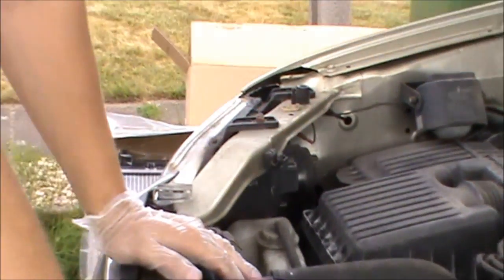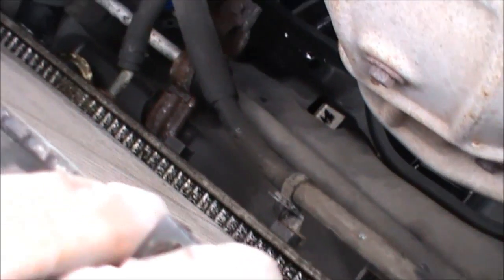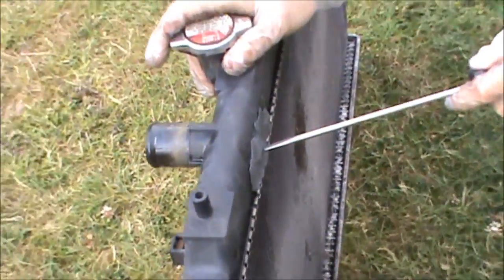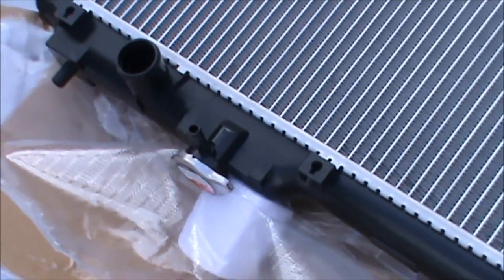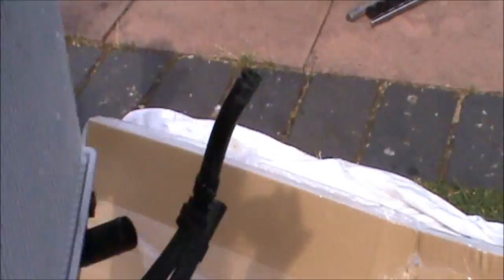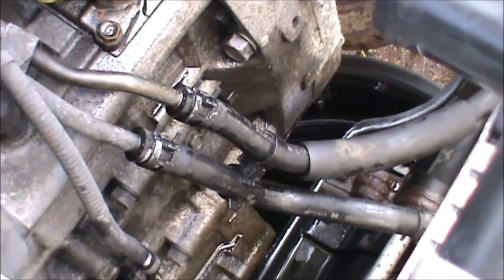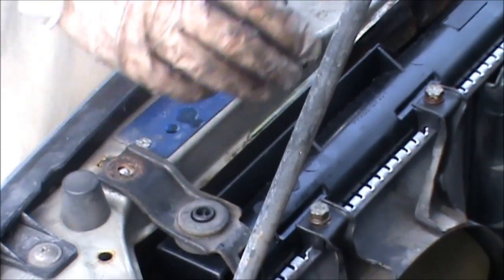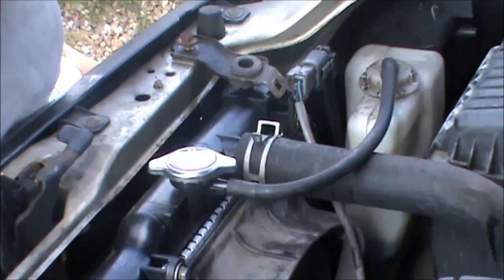Honda CRV 1999 2.0 auto radiator removal and replacement coolant leak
Replacing the radiator of the CRV is fairly straight forwards, do remember to wear protective clothing and do take all relevant precautions.